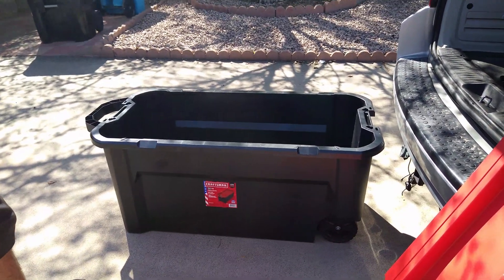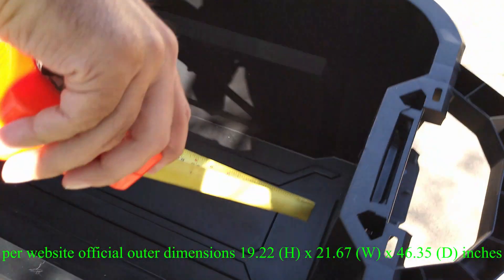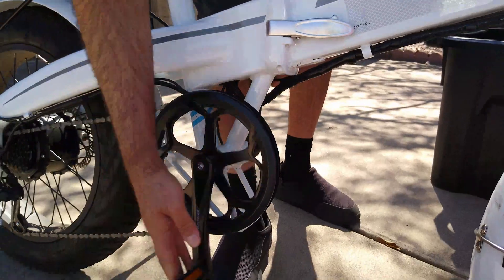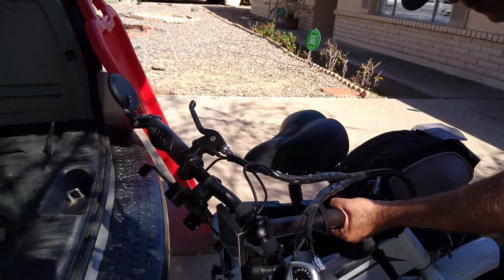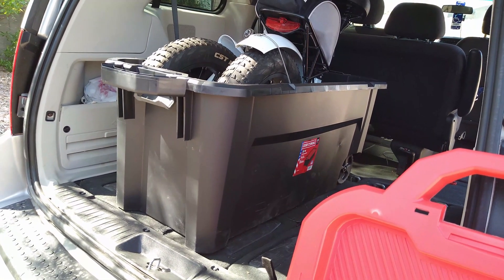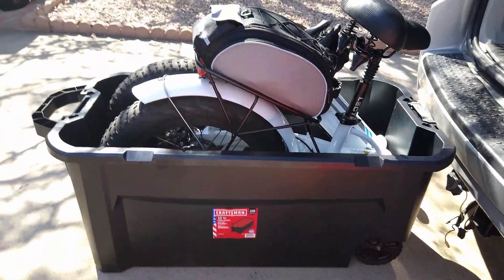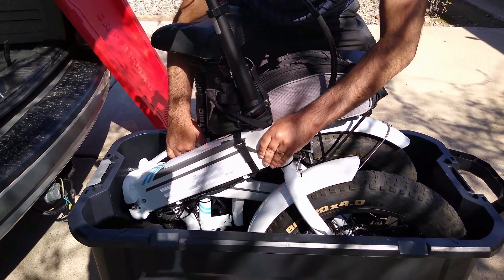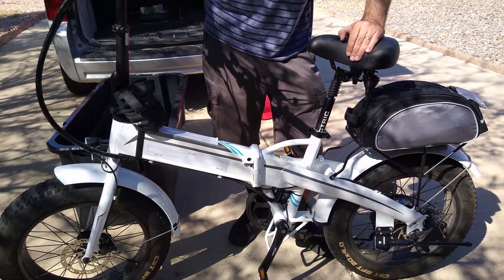Transporting my Lectric XP bike in a Craftsman 50 gallon tote.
Hi guys, in this video I will show you how I transport my Lectric XP bike using the Craftsman 50 gallon tote with wheels. The main reason for the tote is that it keeps the bike secure in the back of the car, and that you can use 2 people to lift it in and out of the trunk. The bike is still heavy and cumbersome, so I would advise 2 people to do this if possible. When my wife helps me, this process is much easier and smoother. Let me know if you have any questions or suggestions. Remember this is just a way that I do it and not necessarily the way best suited for your needs.

50 Gallon tote

Preset timer
Riding Gloves
Thumb Throttle
Roswheel rear bike bag
Slime tire sealant
Fat tire tube
Bell bike rack
Bike Chain repair kit
Bike tube repair kit
Analog Bell
Water bottle holder
Portable Usb Air pump tire inflator
Mirrors 2 pack
Reflective tape
Digital Tire Pressure gauge
Phone Holder
Bike repair stand
Roller stool

This video and description contains affiliate links, which means that if you click on one of the product links, I’ll  receive a small commission and it’s at no extra cost for you!